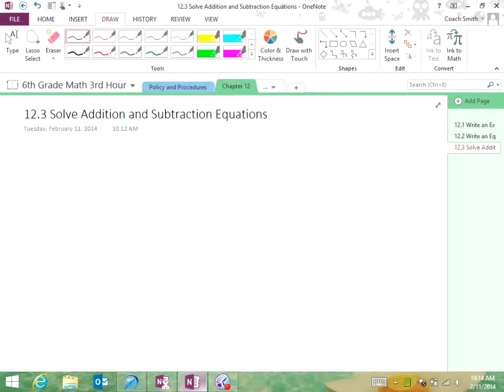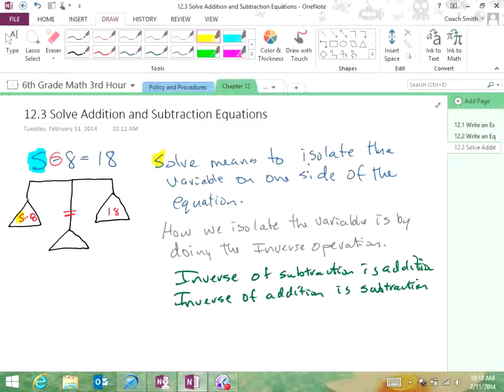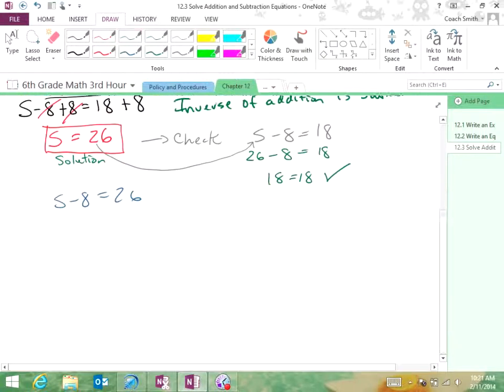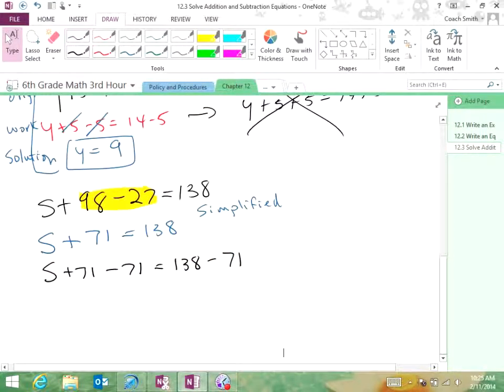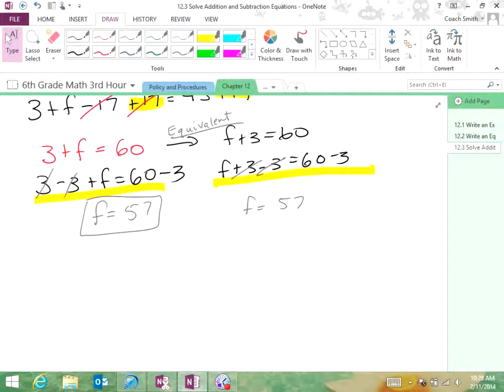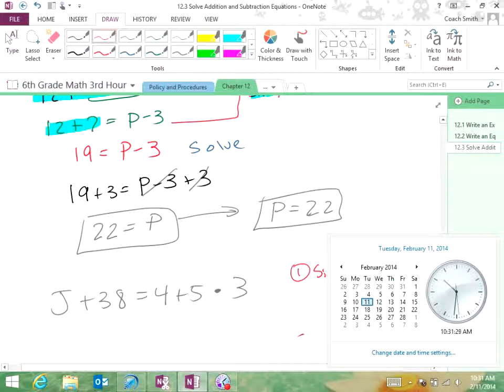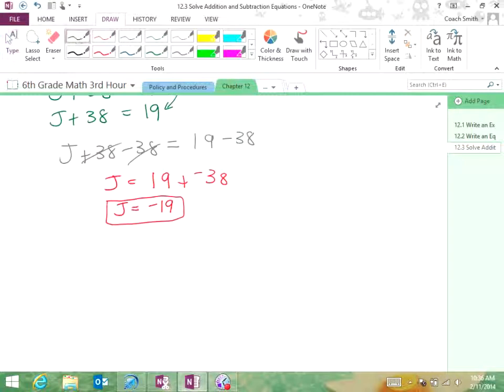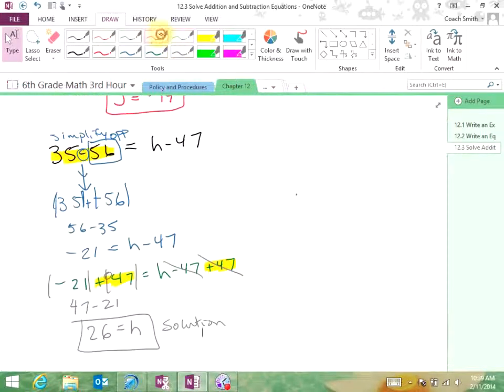12.3 Solve Addition-Subtraction Equations